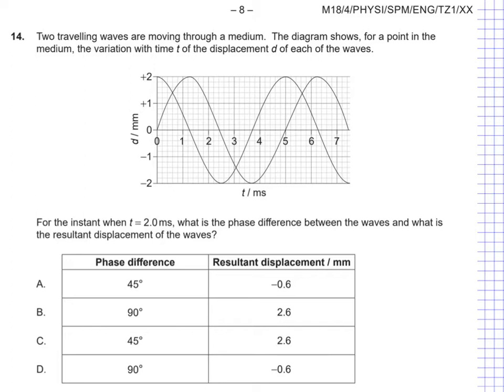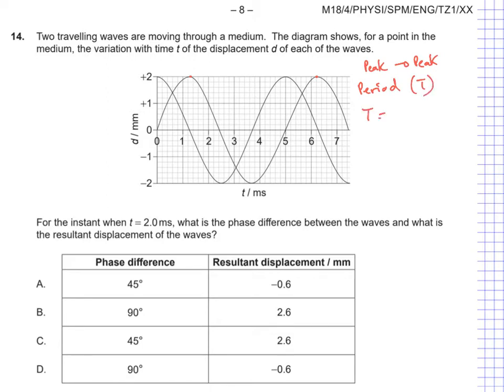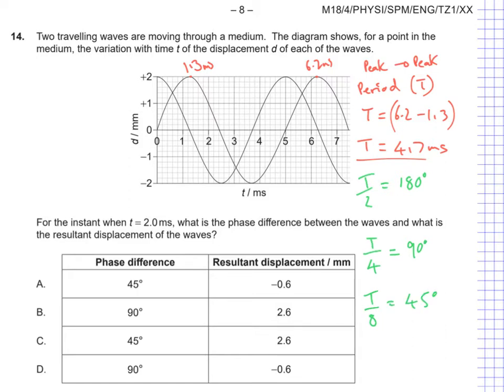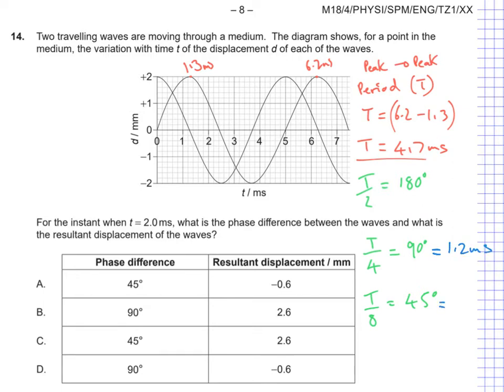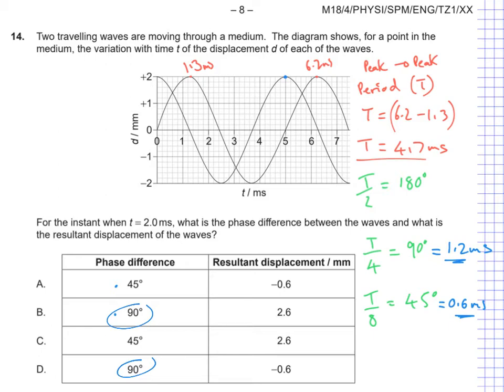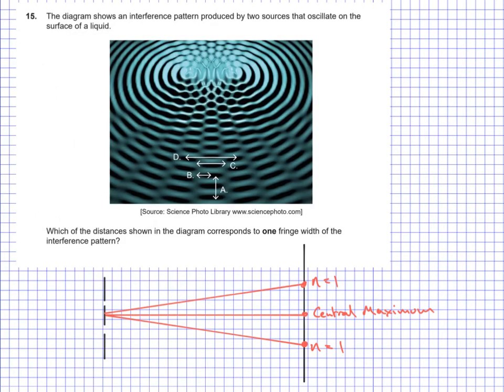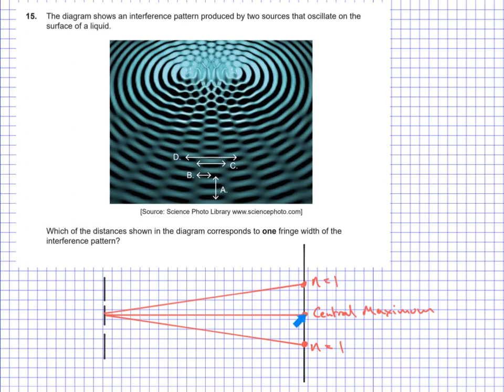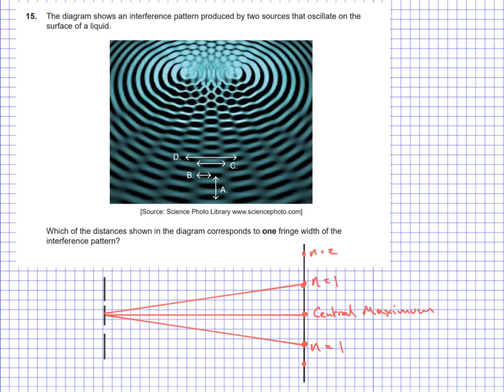IB Physics: Past Paper: May 2018: SL Paper 1: Page 8